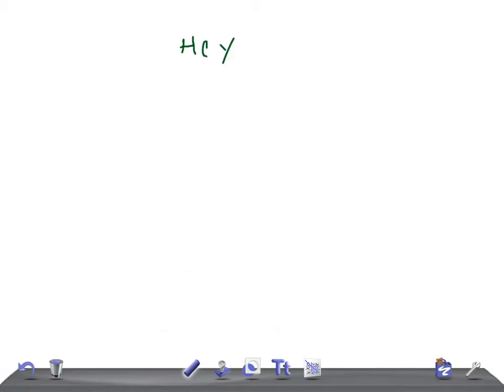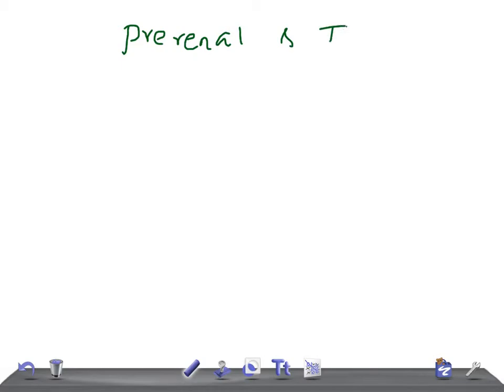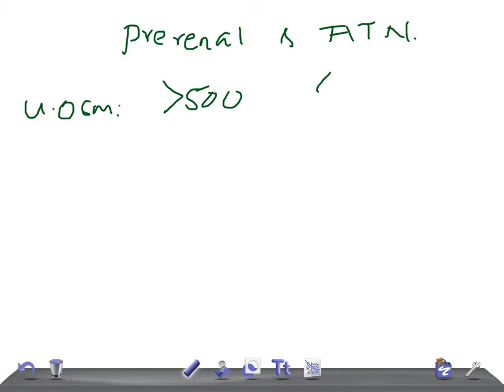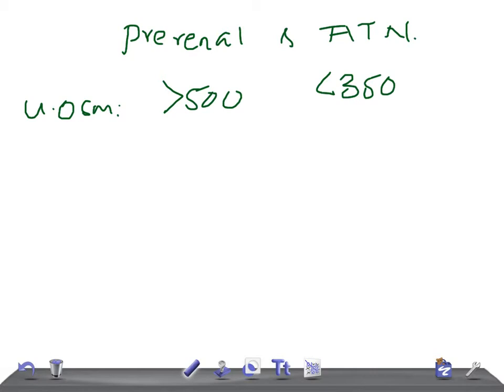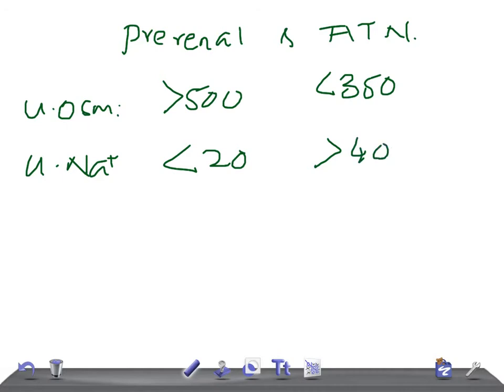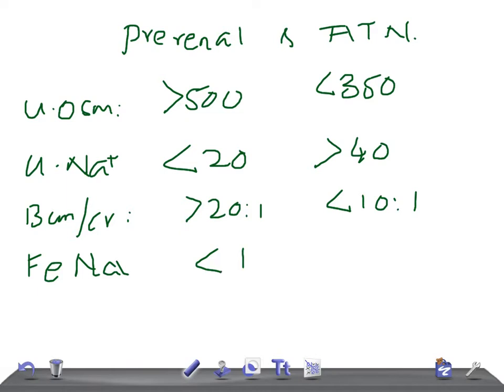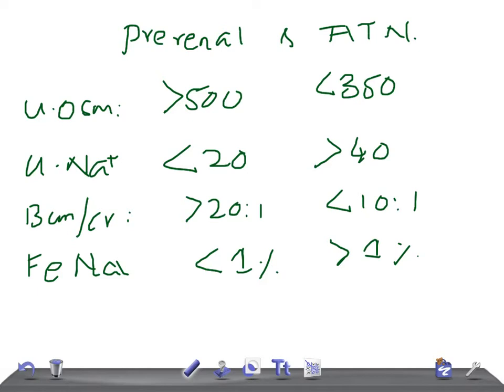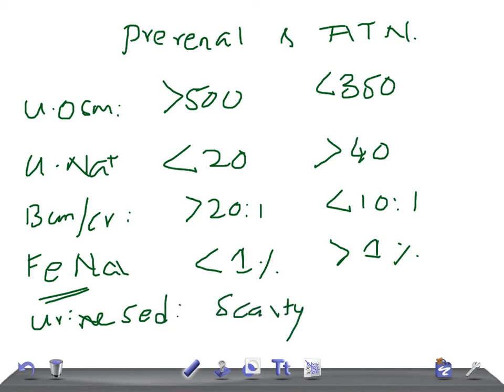QUICK INTERNAL MEDICINE: Pre renal and ACUTE TUBULAR NECROSIS